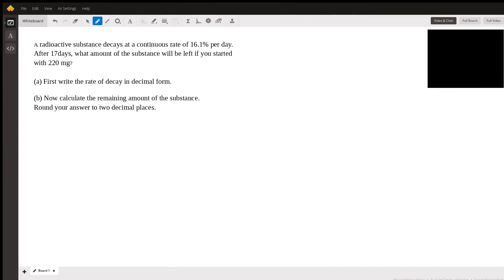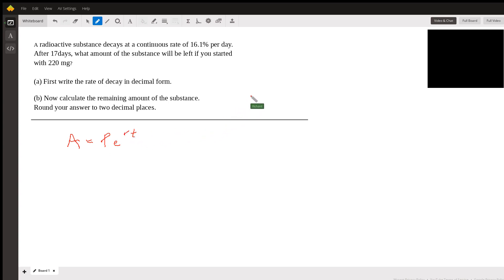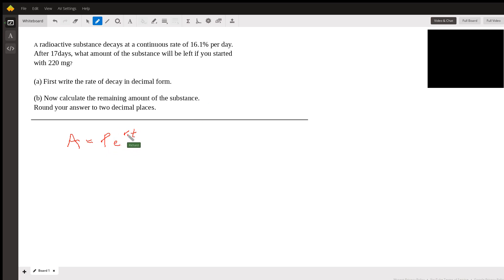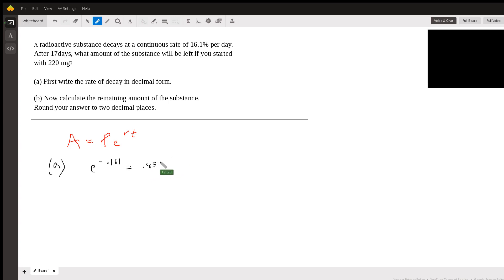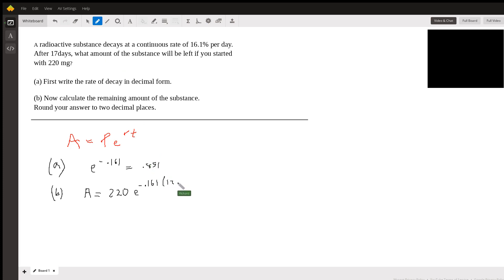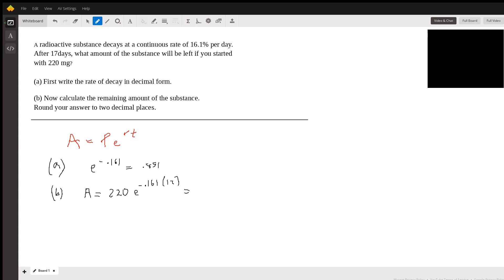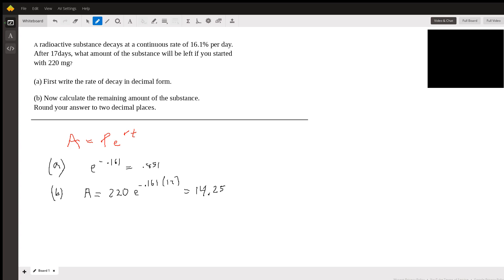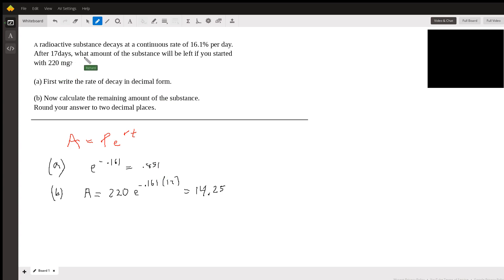Continuous decay word problem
Question: A radioactive substance decays at a continuous rate of   16.1 %   per day. After   17   days, what amount of the substance will be left if you started with   220   mg?
A radioactive substance decays at a continuous rate of 16.1% per day. After 17days, what amount of the substance will be left if you started with 220 mg?(a) First write the rate of decay in decimal form.r=(b) Now calculate the remaining amount of the substance. Round your answer to two decimal places.

Answered By:

Richard C.